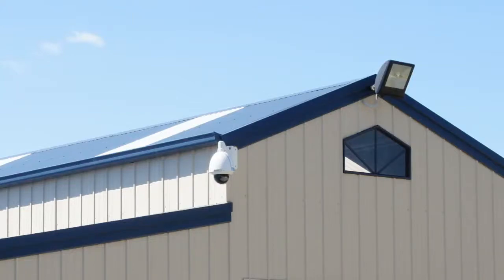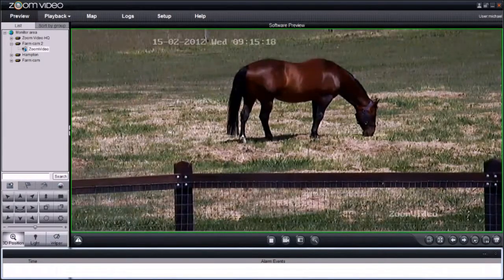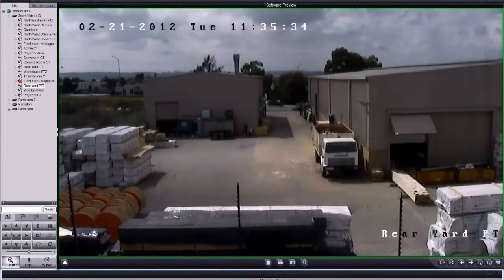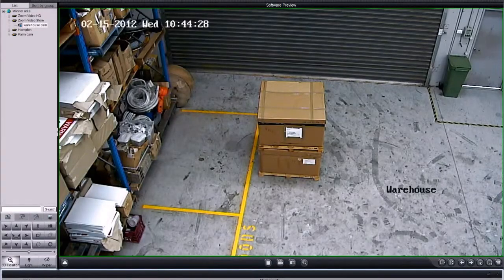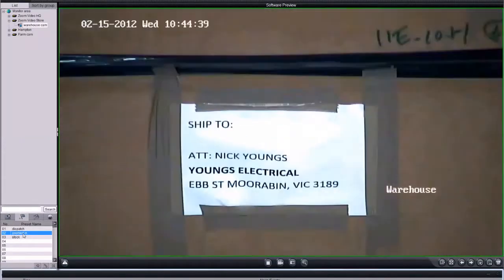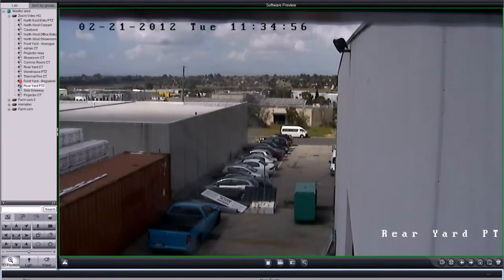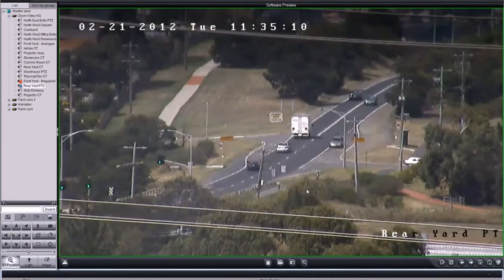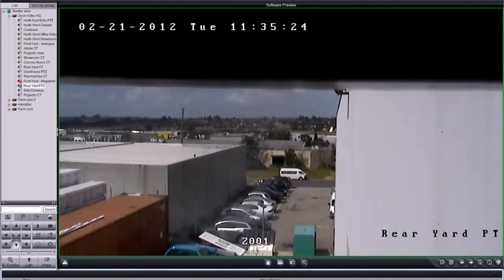Security Cameras Sydney - Zoom Video Remote Controlled Camera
Are you from Sydney? Do you have a business in Sydney which you think needs to have a security camera system?

offers security cameras in Sydney with the most affordable, Megapixel quality system available.

Transcript:
No matter what your industry, managing large areas of operations is challenging. Especially when you're not always on the scene. Zoom Video's amazing remote control camera can pan, tilt and zoom around large areas to get you up to speed. Whether you're on site or on the other side of the world.

With free PC software featuring Zoom Video's 3D tool, you can simply draw a box around what you wanna zoom in on and the technology does the rest.

Zoom Video's agriculture and remote areas pan-tilt zoom camera is a professional weatherproof unit that can mount off building, pole or ceiling.

The camera can see detail within a couple hundred meters and even put you in the pictures to what is happening up to a kilometer away.

You can program in all your favorite positions, so when operating the camera from a low-bandwidth location it's easy to control, to quickly see your most important location.

The camera connects to Zoom Video's customer access gateway via 3G. You can place the camera anywhere in Telstra's countrywide 3G coverage zone. For only $27 + GST per week, including hardware and data you're up and running in no time.

Zoom Video Security Cameras Sydney NSW
7 Roy Place
Marayong NSW 2148
Australia